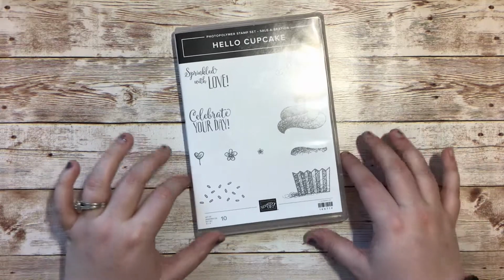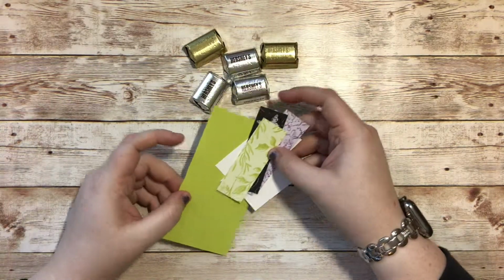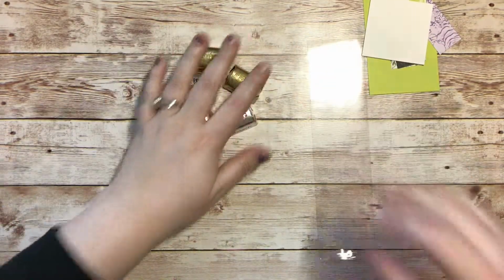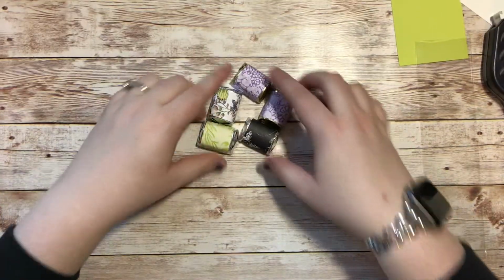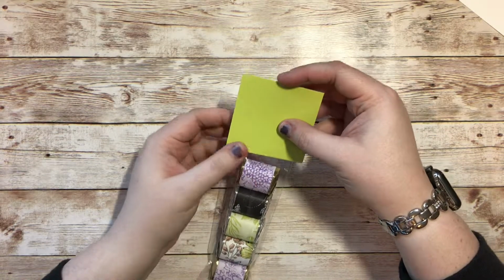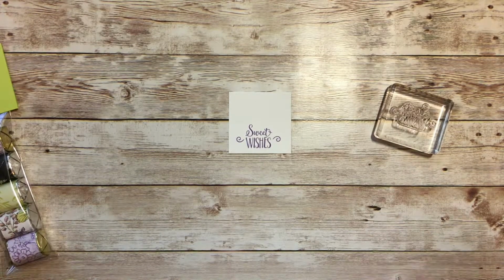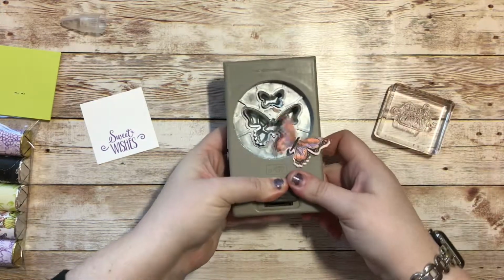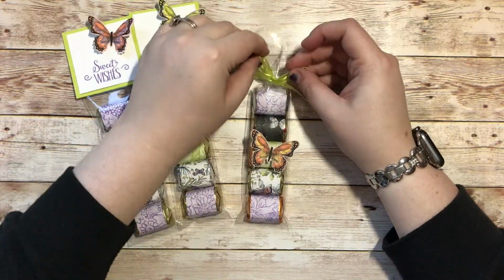Stampin' Up! Hershey Nugget Treat Bag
Join my team for only $99 and get $175 worth of products now through March 31st!!